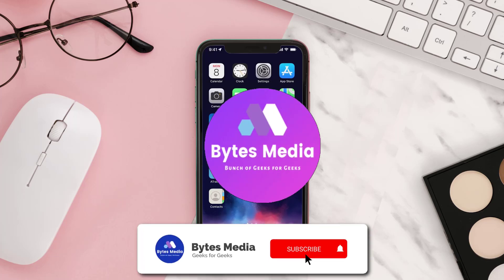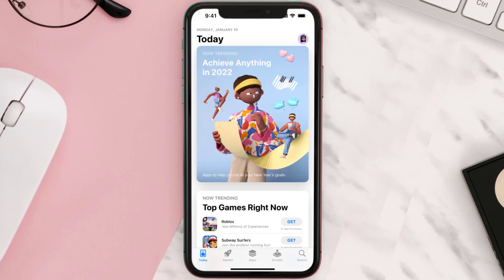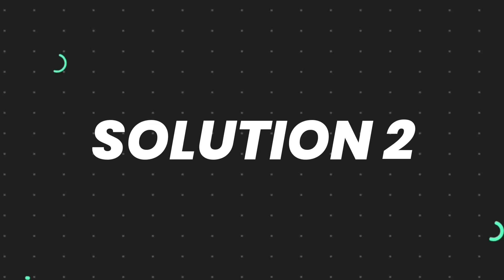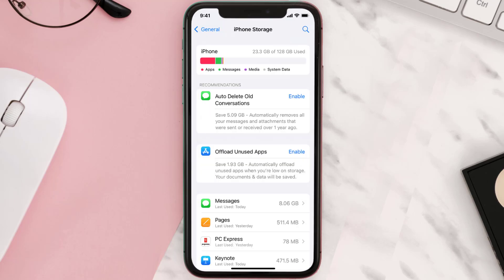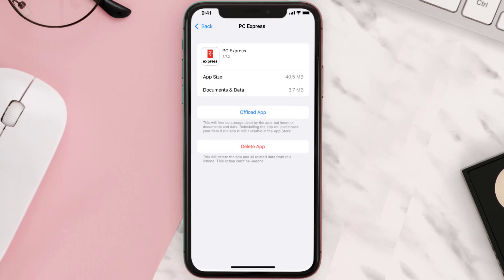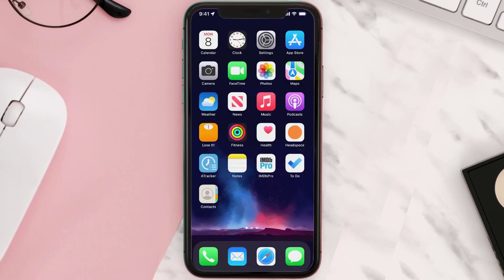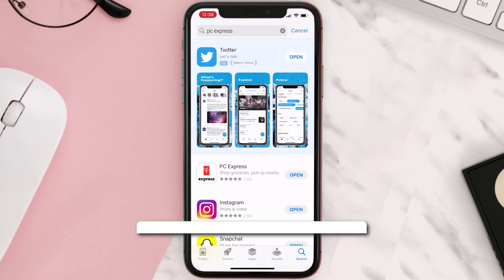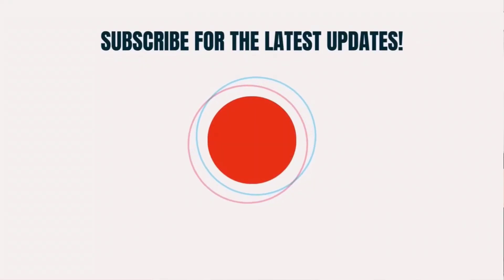PC Express App Not Working: How to Fix PC Express App Not Working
In this video, I'll show you How to Fix PC Express App Not Working. This is the easiest and fastest way to Fix PC Express App Not Working. Make sure you watch until the end of this video to find out How to Fix PC Express App Not Working on Android and iPhone. These methods work on Android as well as iOS 11, iOS 12, iOS 13 and iOS 15. Hope you enjoy!

Video Parts:
00:00 Intro: How to Fix PC Express App Not Working
00:07 1.Solution: Update PC Express App
00:26 2.Solution: Clear PC Express App cache files
00:55 3.Solution: Delete and Reinstall PC Express App
01:17 Outro: Ending

Topics Covered:
Bytes Media
how to
how to fix
pc express app not working
pc optimum app not working
pc optimum app not working after update
pc mobile app not working
pc optimum app not loading offers
pc optimum app not working on iPhone
pc express login
is pc optimum down
pc express customer service
pc express
pc express app not working 2022
why is my pc express app not working
pc express app not working on ipad
pc express app won't open
pc express won't load
PC Express
app